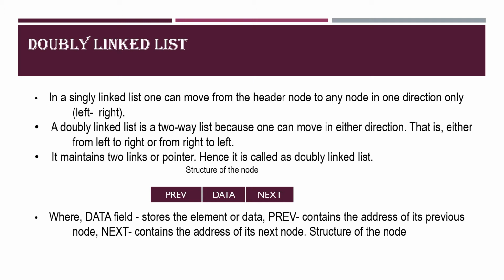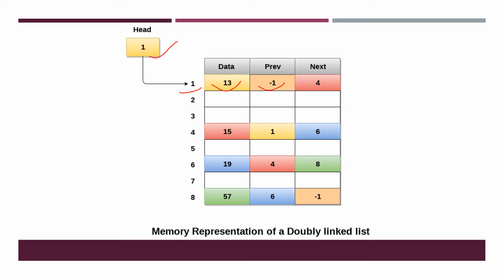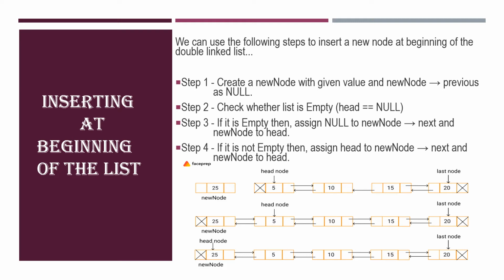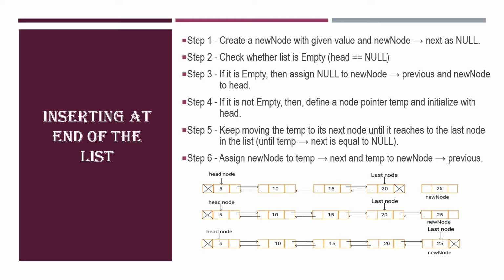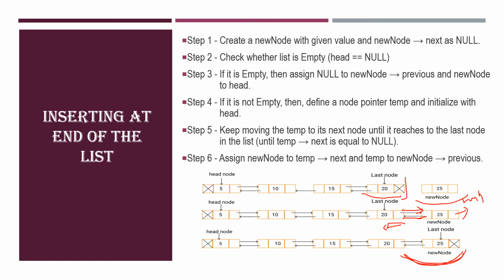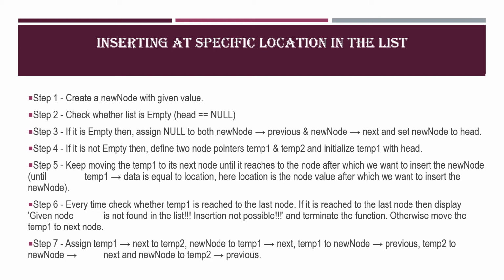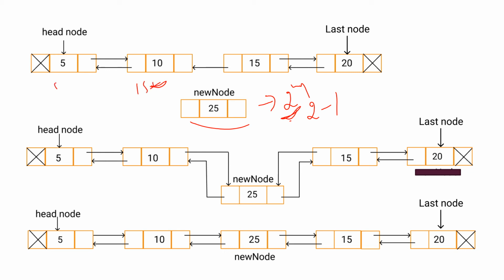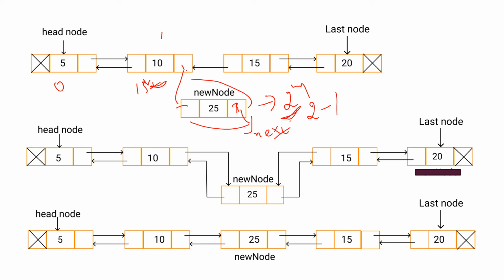Insertion in Doubly Linked List